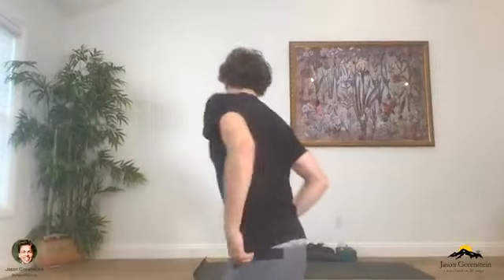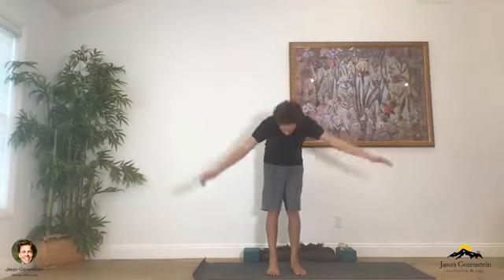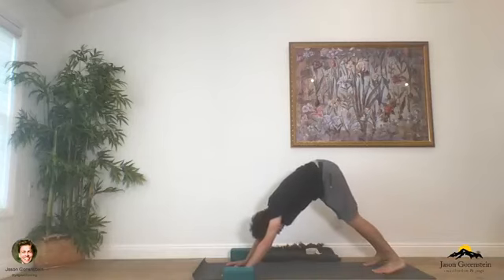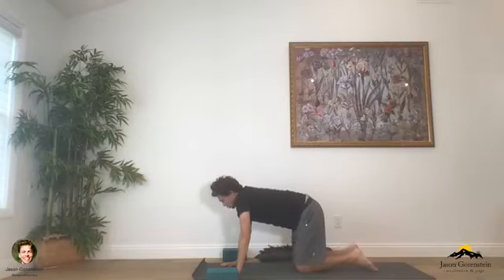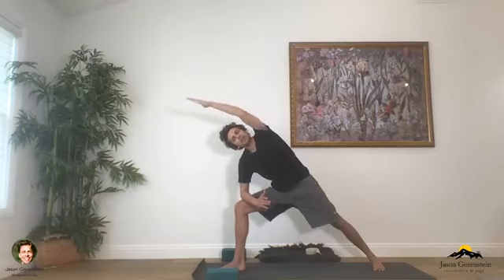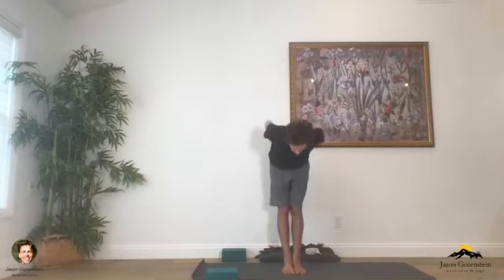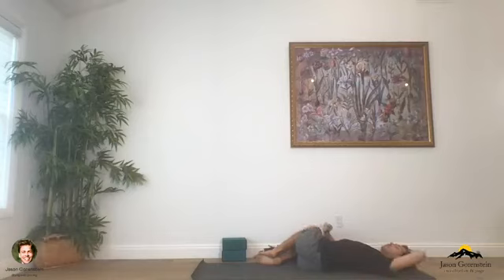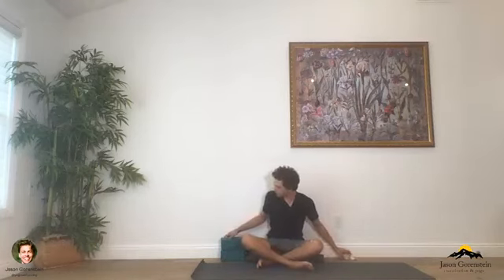Sunday Hatha Yoga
Sunday Hatha Yoga  - Hatha Yoga Level 1 with Jason Gorenstein - @yogawithjasong - Streamed on Facebook Live -  Recorded Live Sunday June 28, 2020 at 10:15 am - 11:10 am

Class is 55 mins for all students.

Like/Love Videos:
A great way to let me and others know that you enjoyed the classes!

Comments:
Please say hello when you check in. Include your name. Where you are from. What is your favorite Yoga posture.

Shares:
Please consider sharing videos with your friends and family!

Q&A:
5 minutes after class is for Q&A
Any comments that you have provided will be added to the Q&A section.

Schedule
🤸‍♂️M-F: 6AM Beginner, 9AM All Level, 12PM Intermediate, 3PM Wellness
🧘‍♀️Sat:12PM Urban Zen
🧘‍♂️Sun:10:15AM Beginner, 5:30PM Restorative